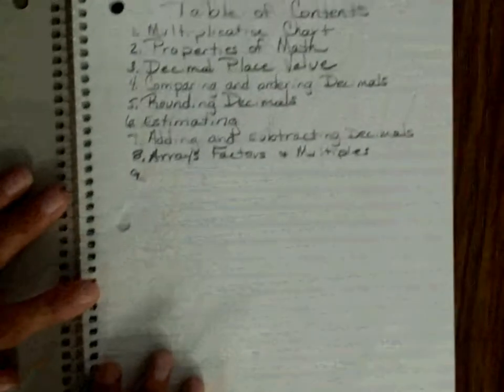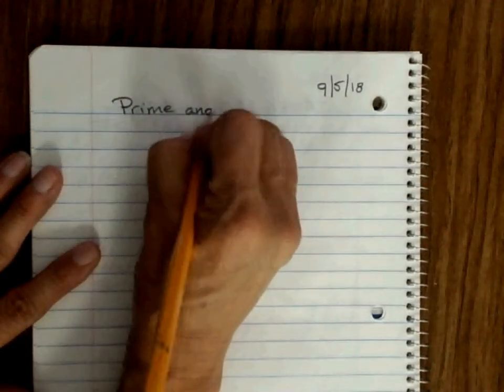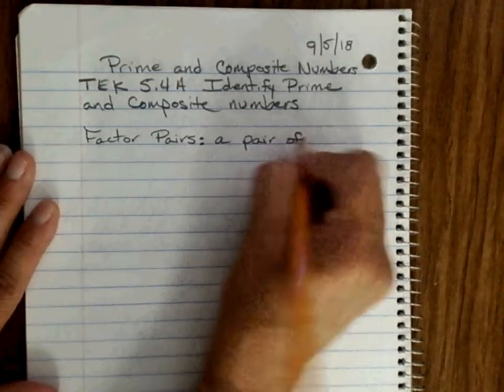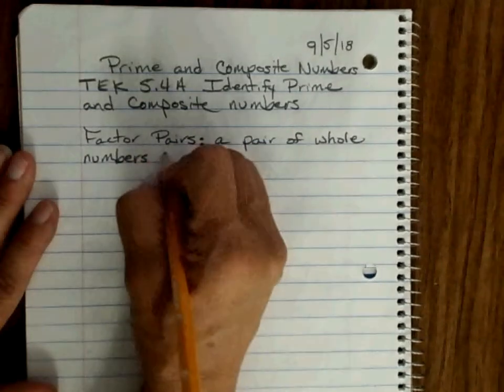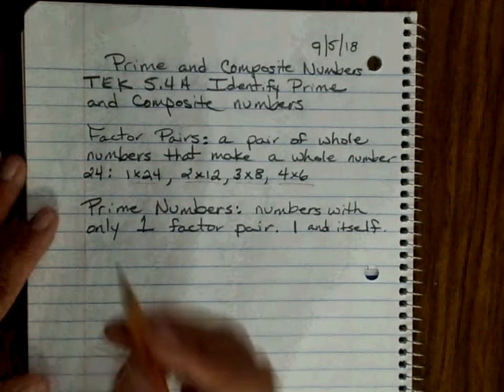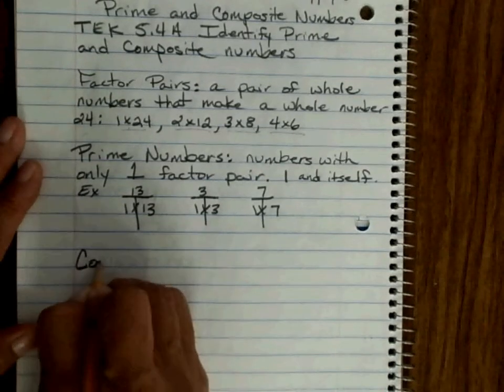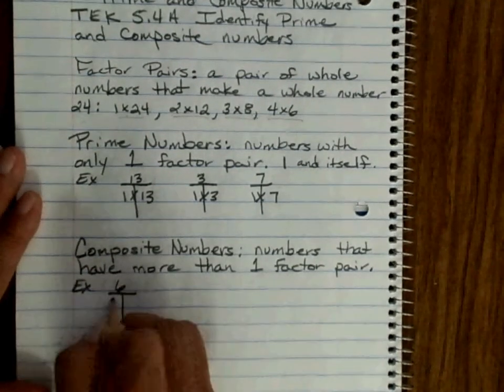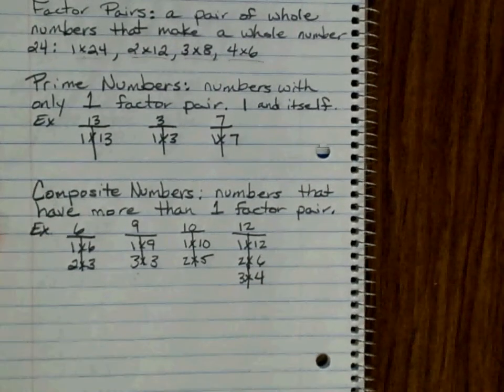Prime and Composite Numbers